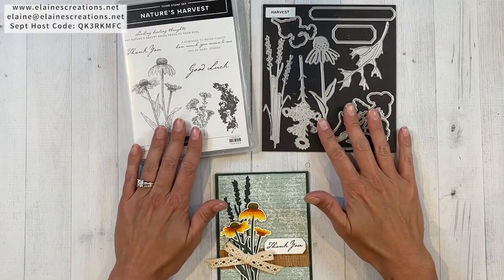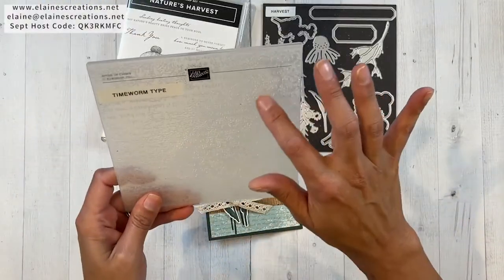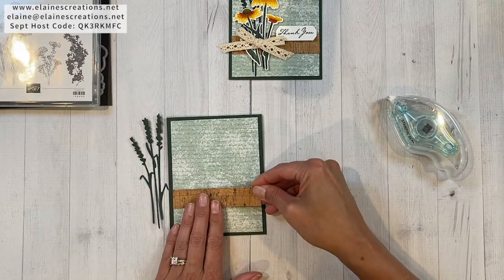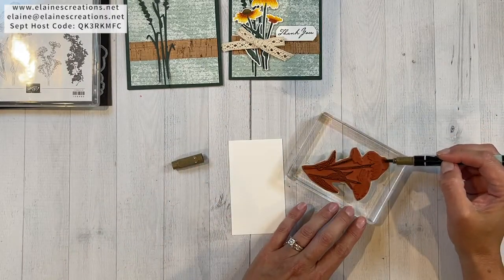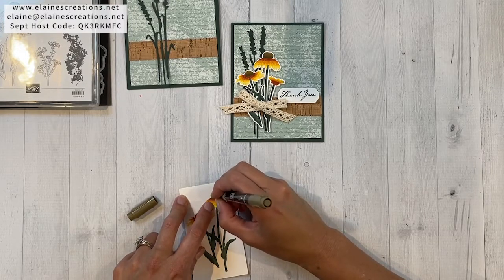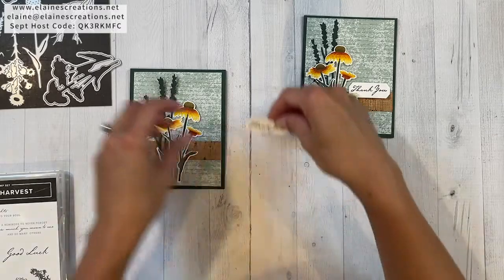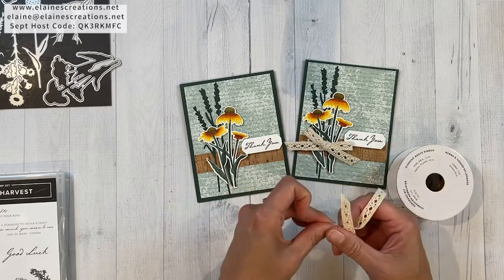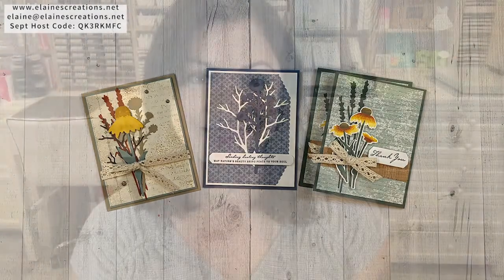How to Color with Markers & Blends Nature's Harvest Card! Sweet Stampin' Stampin' Up!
Learn how to make this card with Stampin' Up!'s Nature’s Harvest stamp set and Harvest Dies in this video tutorial!

Harvest Meadow 12" X 12" (30.5 X 30.5 Cm) Designer Series Paper [156494] - Price: $11.50
Cork 12" X 12" (30.5 X 30.5 Cm) Specialty Paper [156393] - Price: $7.50